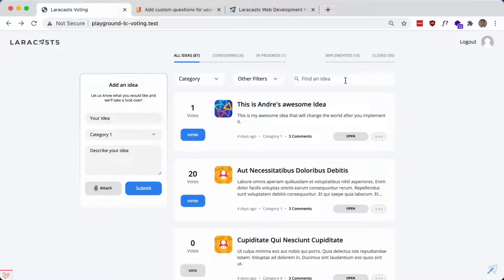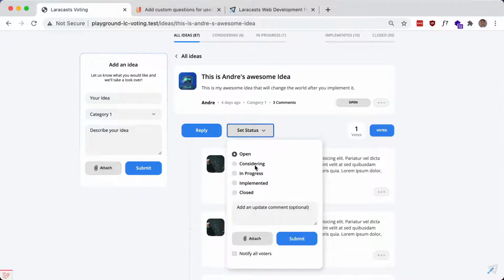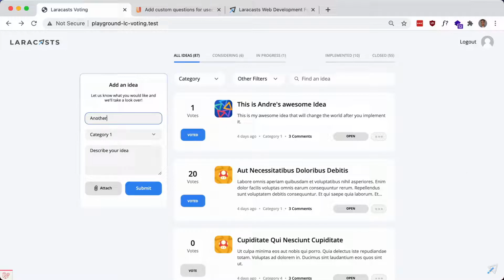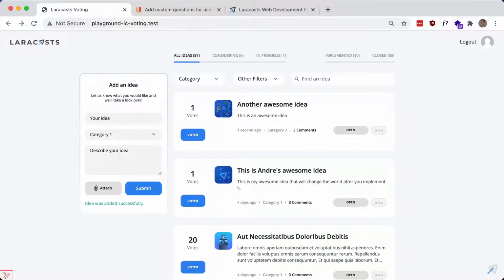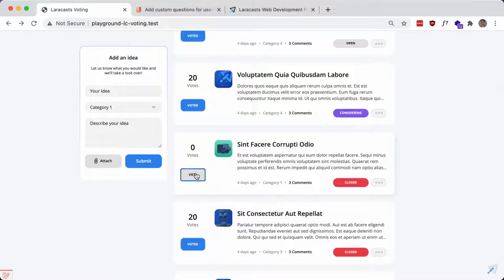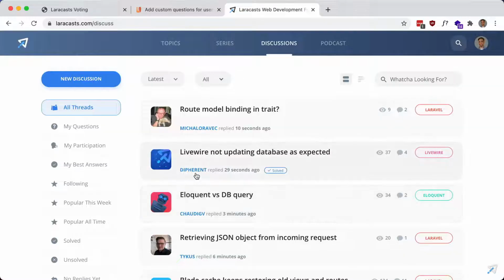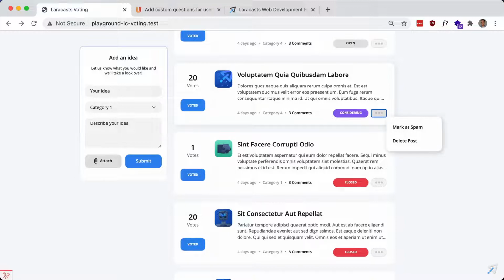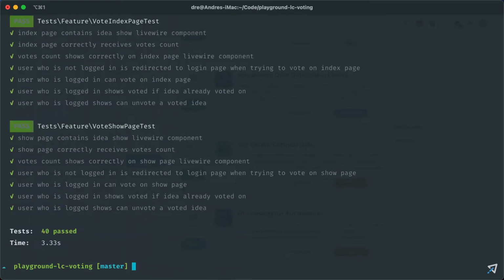lc voting 01 intro and demo